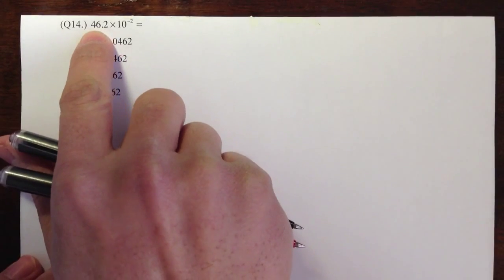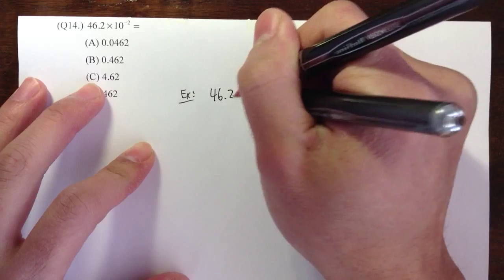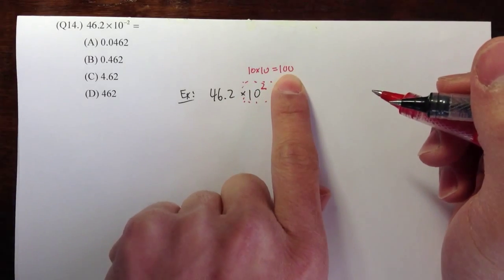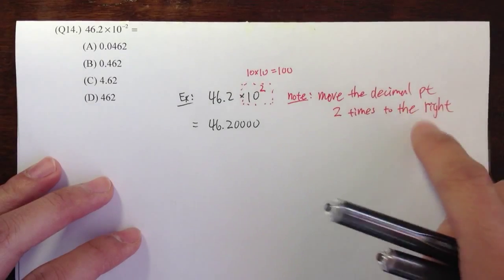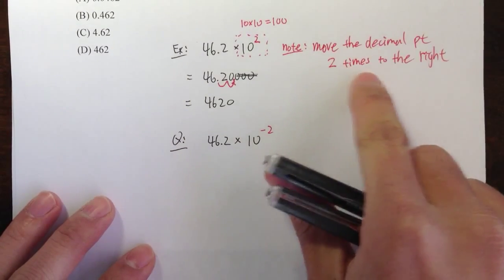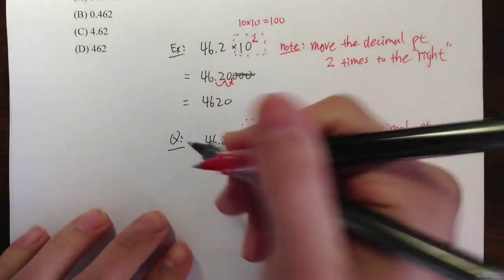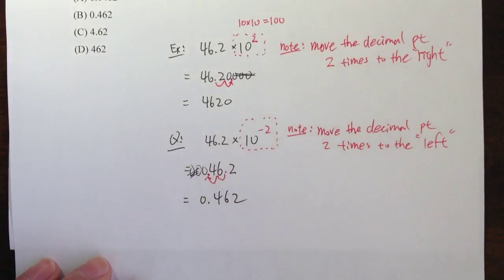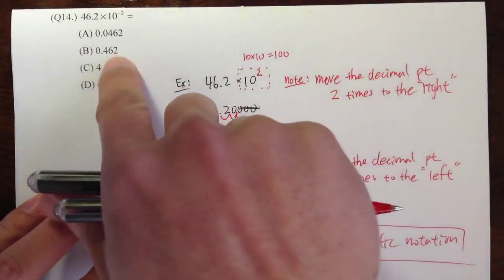[ACCUPLACER] Arithmetic (Q14.) Official Practice Problems